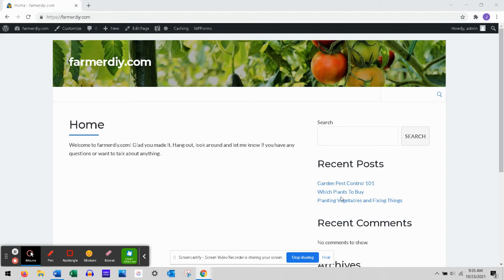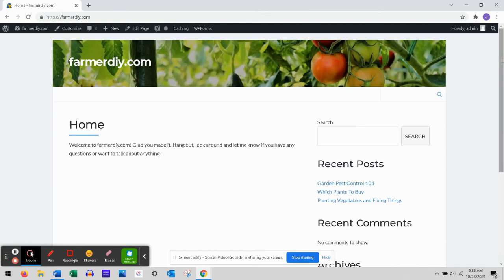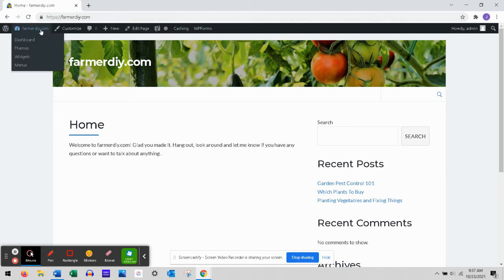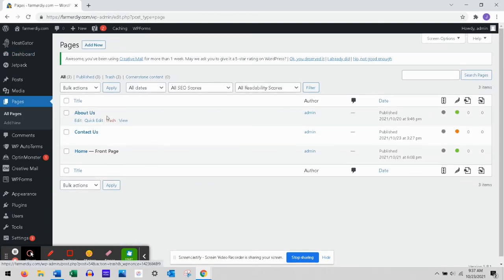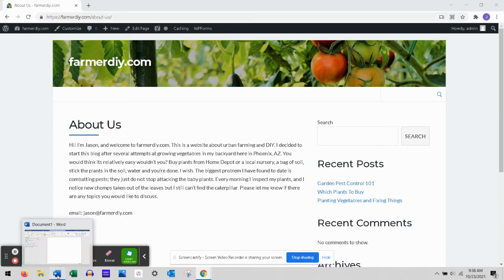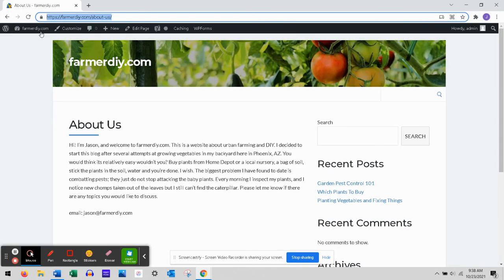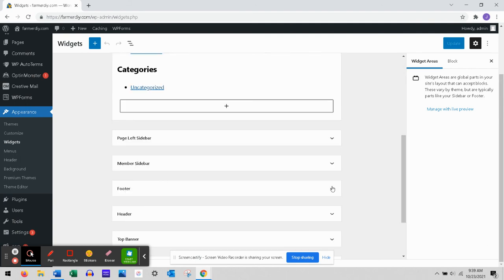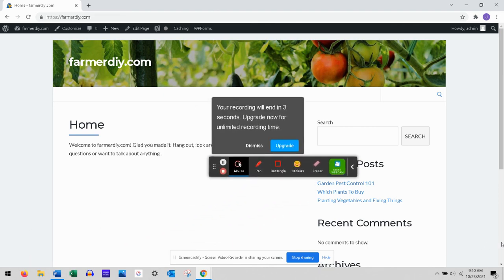Adding A Link to A Wordpress Page To Footer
This video explains how to add a link to a page in your Wordpress Website to the footer.  I also show how to copy and edit the hyperlink using MS Word.  This video is designed for a beginner or newbie creating their website on Wordpress.  RPC